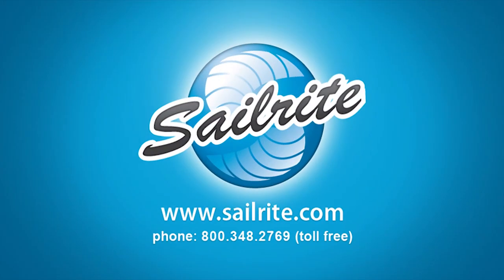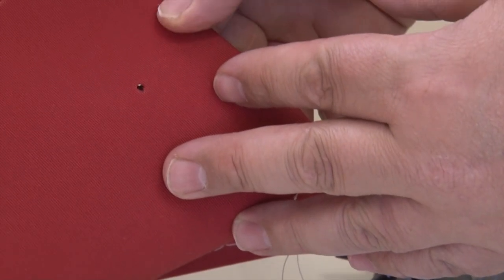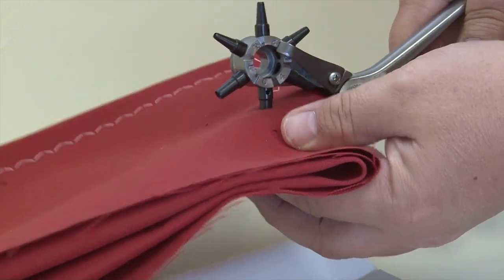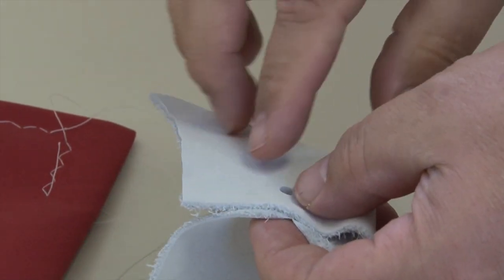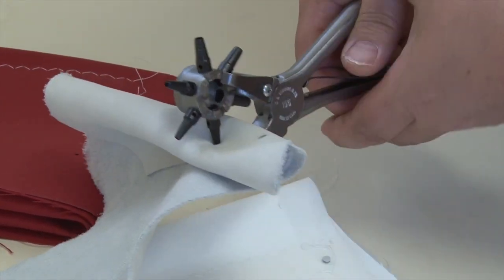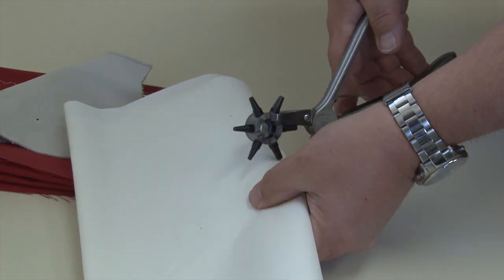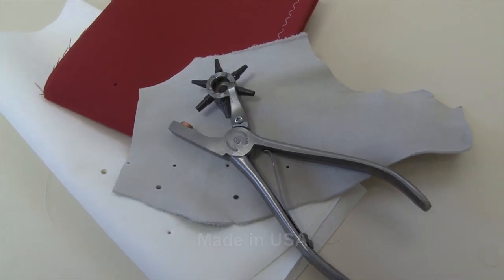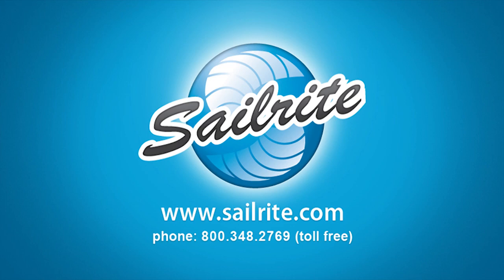Revolving Hole Punch - Six Sizes - Leather, Canvas, Fabric Hole Cutter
This punch is known as the best Revolving Punch made. The frame is made of forged steel, highly polished. Cutting tubes are turned from special carbon tool steel and threaded to allow easy replacement. These tubes are individually hardened.